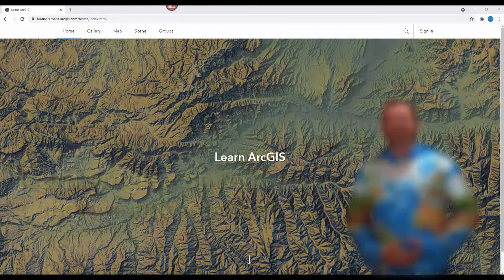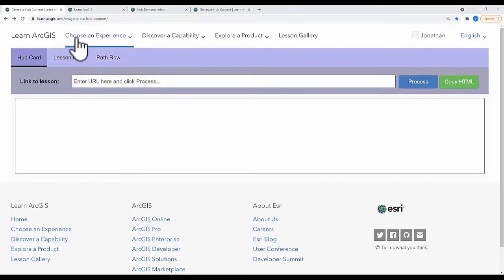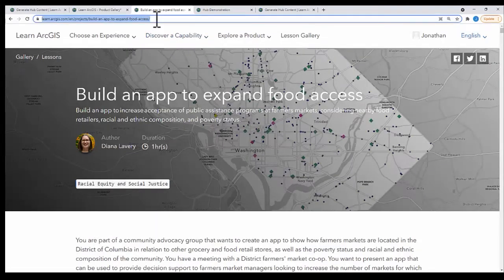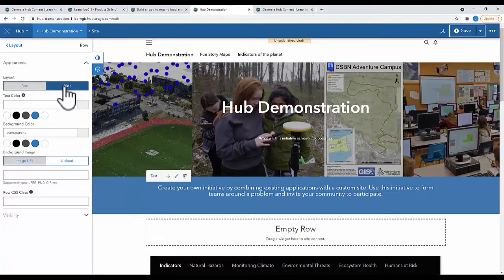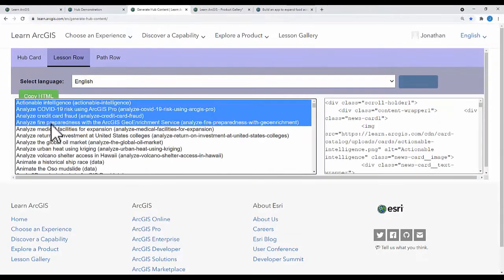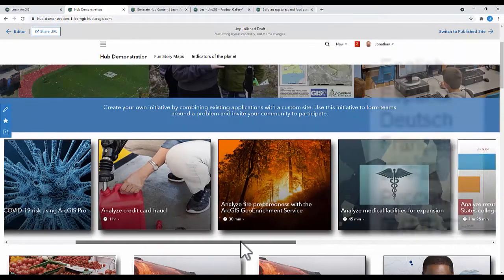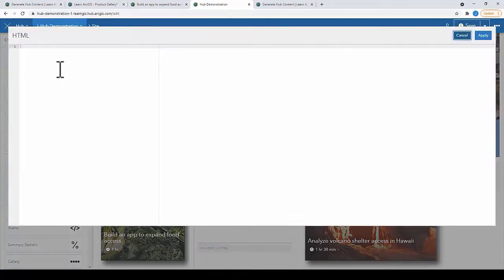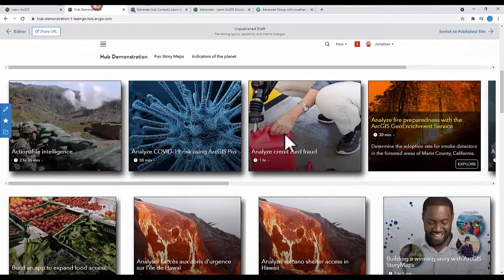Build an ArcGIS Hub: Embedding Learn ArcGIS Content To Your ArcGIS Hub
In Part 6 of the video series, Jonathan F. will show you how to embed Learn ArcGIS content to your ArcGIS Hub using a new content generator tool.